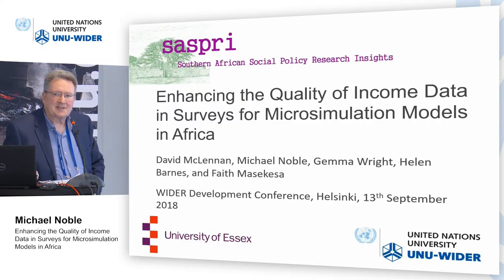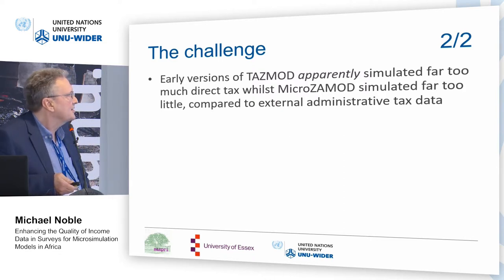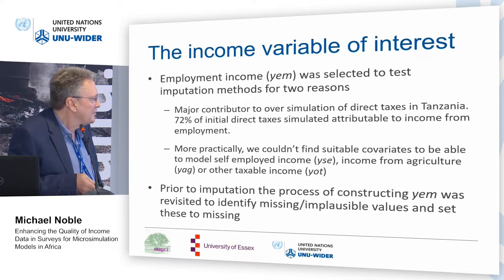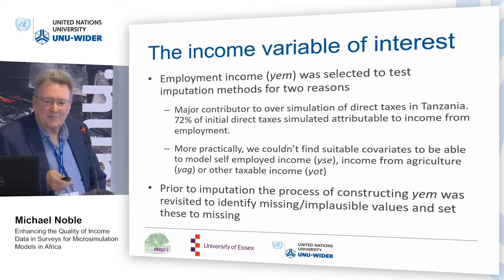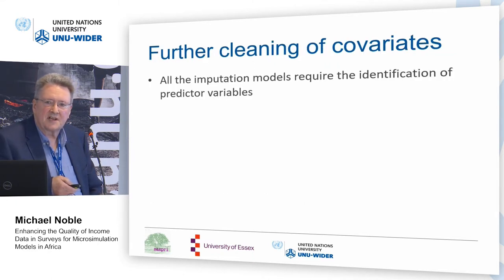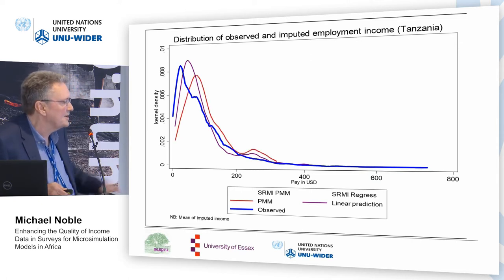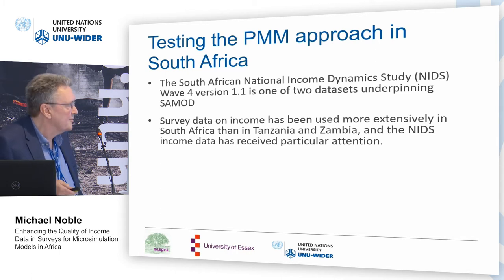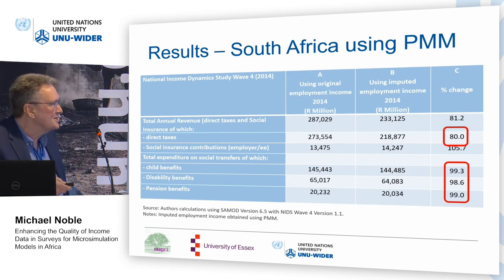Think development – Think WIDER | Parallel 2.4 - Michael Noble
Parallel 2.4 | Tax and benefit policies